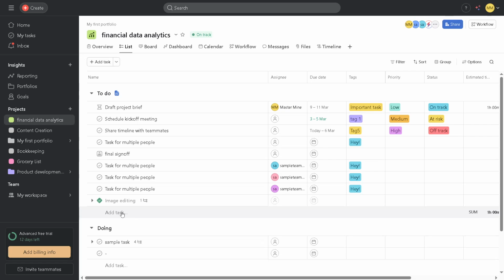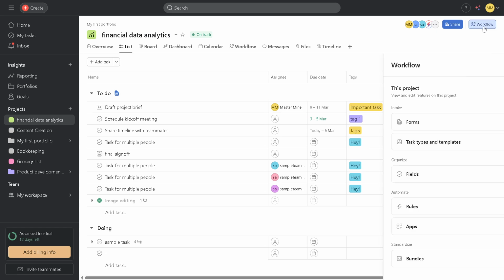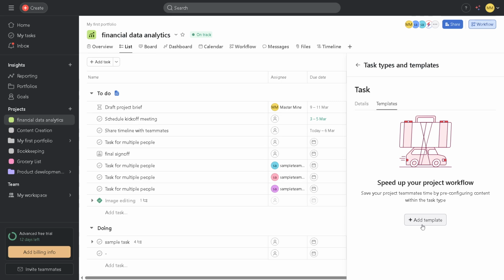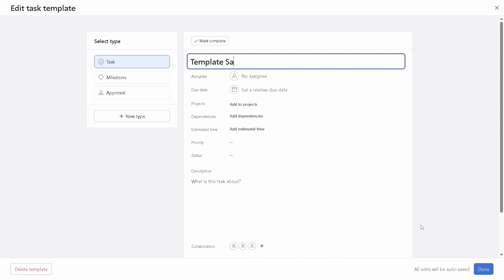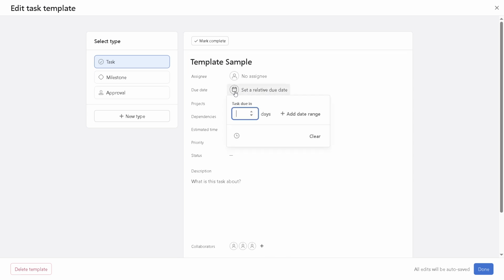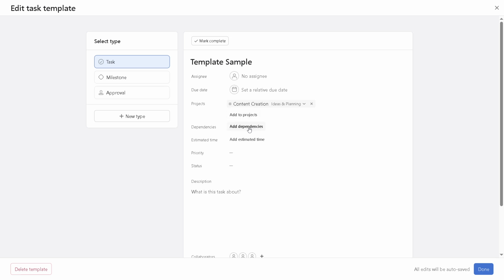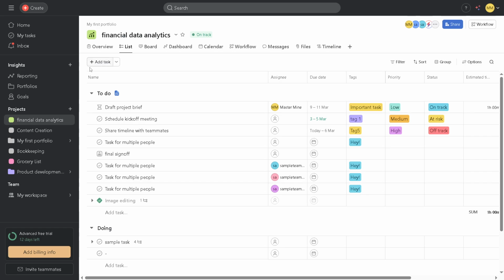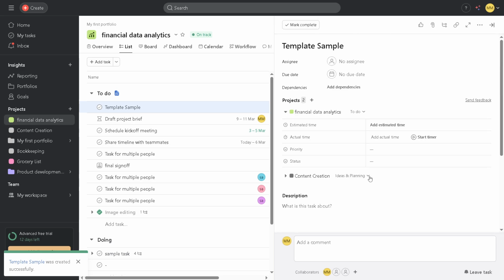How to Create Task Templates in Asana (Full 2026 Guide)